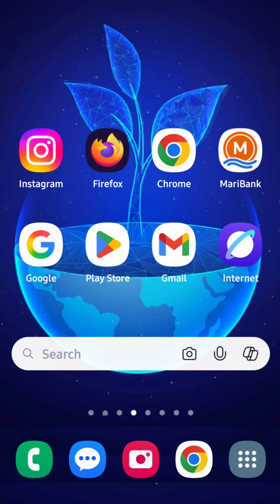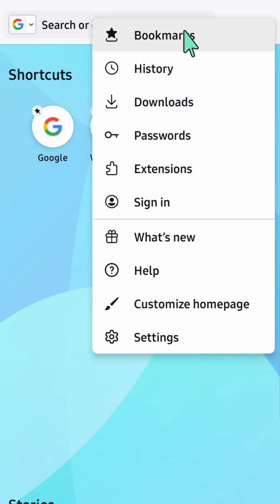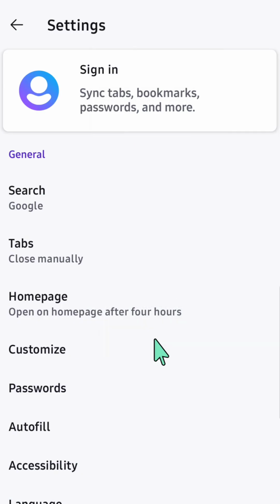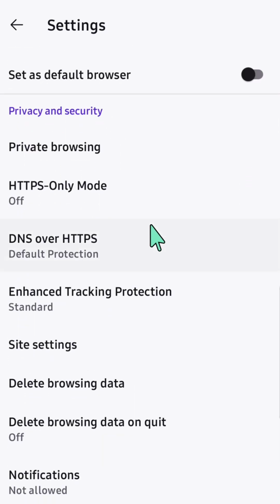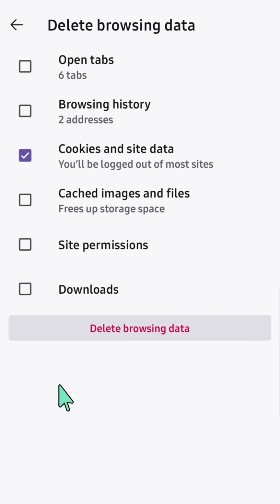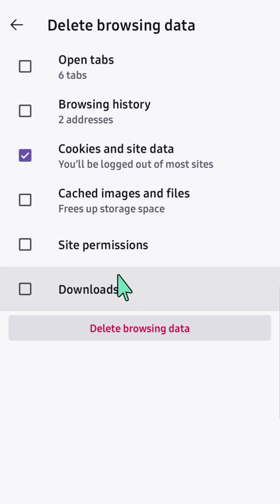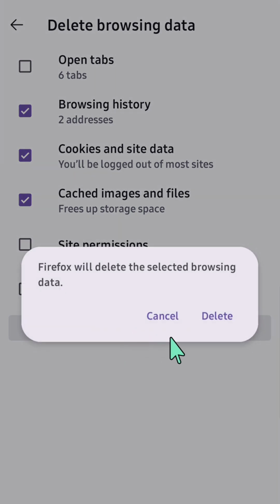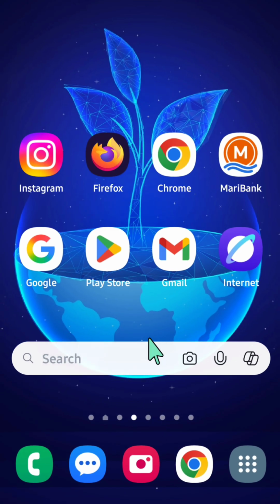How To Delete Browsing History on Firefox in Android Device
In this step-by-step tutorial, I’ll show you exactly how to delete your history, cookies, cache, and other browsing data to keep your device clean and private.